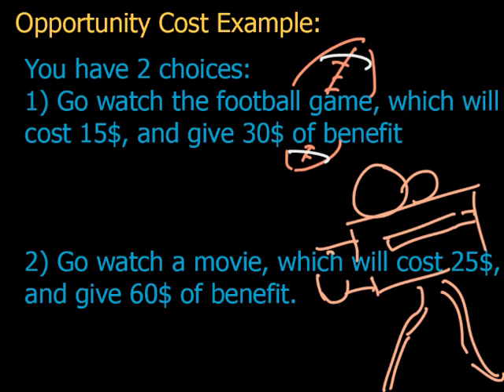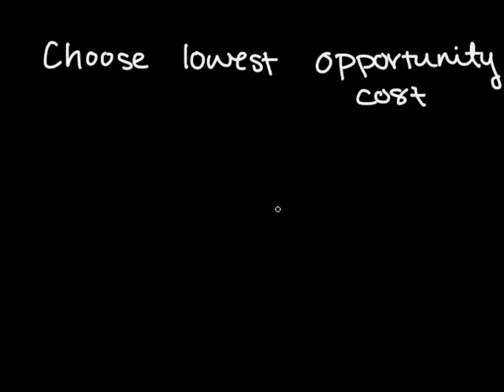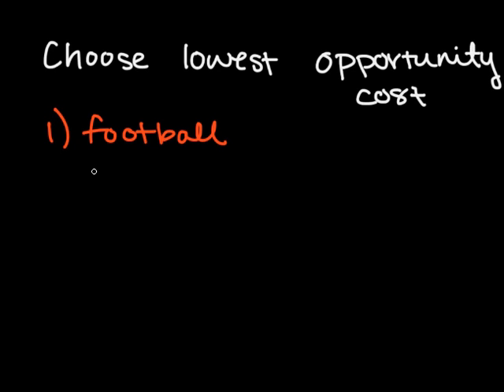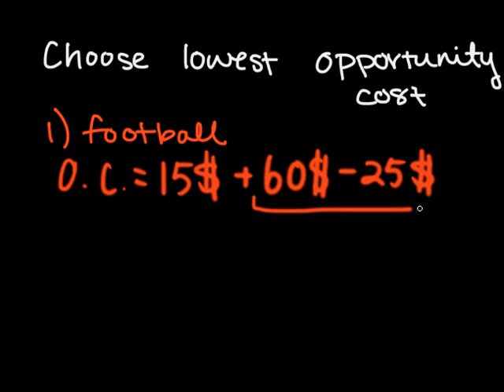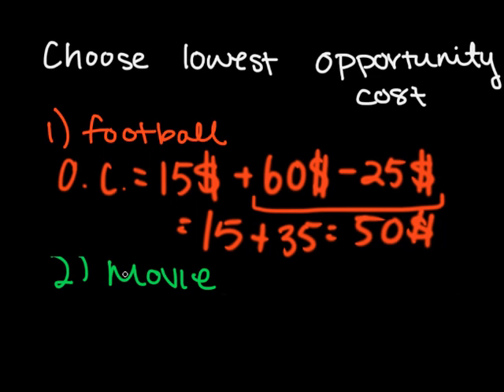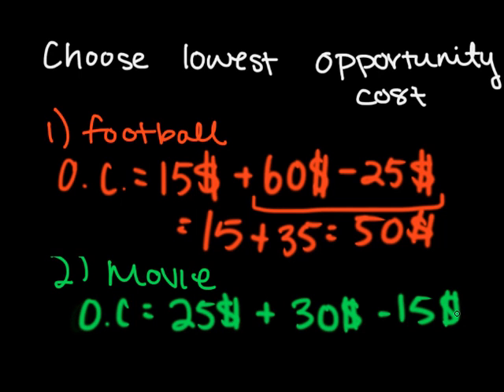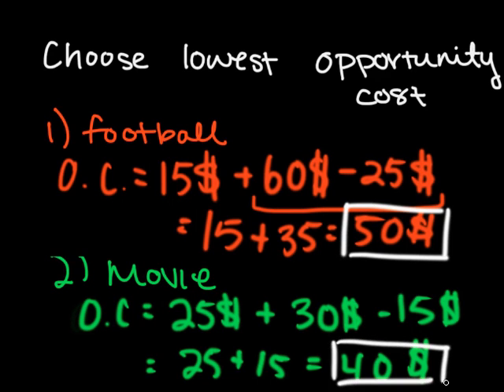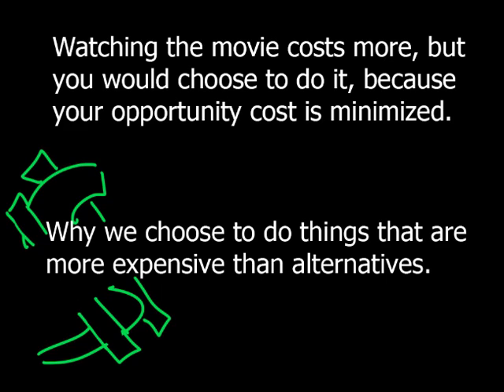Opportunity Cost Example 2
An opportunity cost example